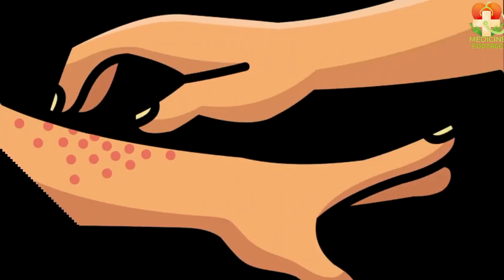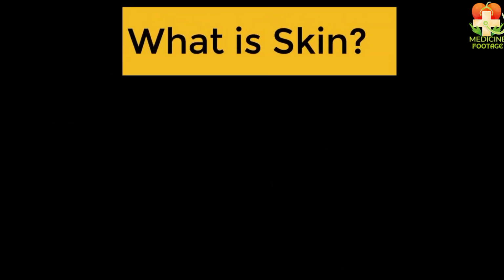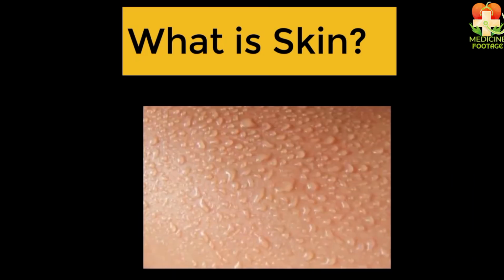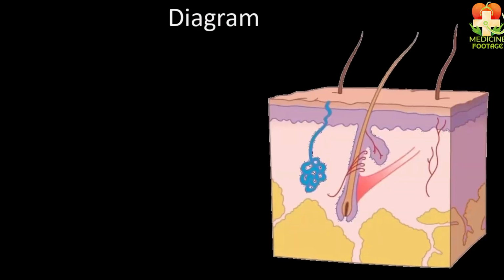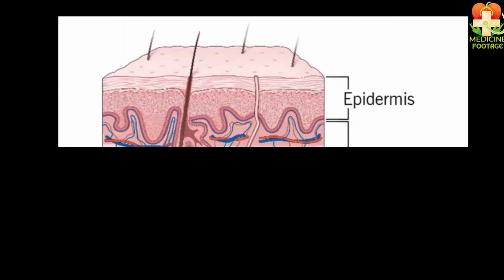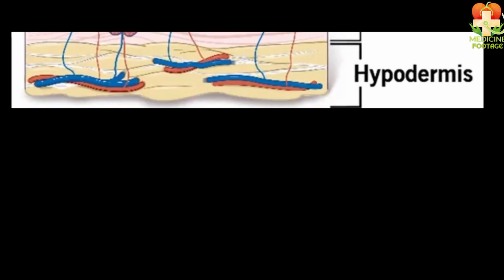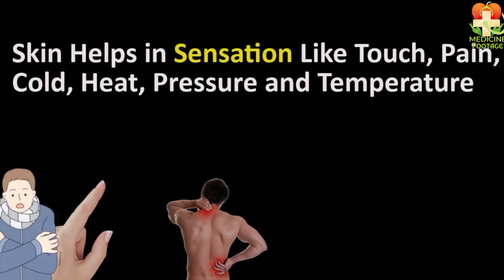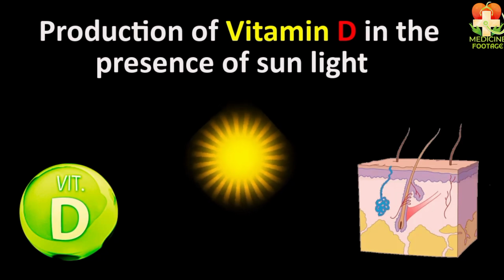Understanding the Skin: Functions & Importance of the Integumentary System!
In this video, we break down the essential functions and importance of the skin and the integumentary system. Learn how the skin protects your body, regulates temperature, and plays a vital role in your overall health.

We explore:

The structure of the skin, including the epidermis, dermis, and hypodermis.
The functions of skin, from protecting your body against pathogens to synthesizing vitamin D.
The role of sweat glands, sebaceous glands, and hair follicles in skin health.
How the skin helps in temperature regulation and the immune response.
Fascinating facts about skin diseases, skin care, and how to keep your skin healthy.
The importance of the integumentary system in maintaining your body's homeostasis.
Whether you're studying human anatomy, curious about skin health, or interested in biological systems, this video will provide a comprehensive guide to the skin and its key functions.